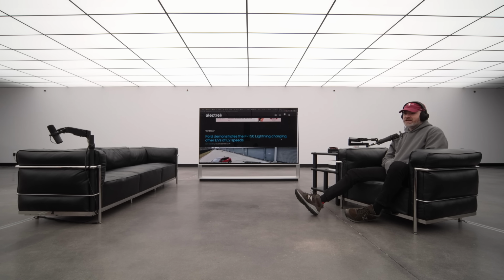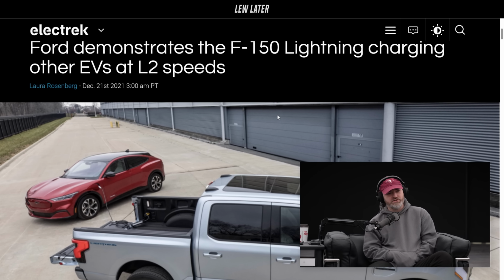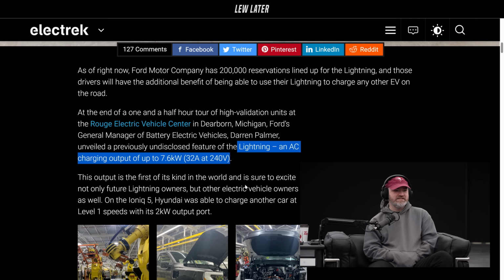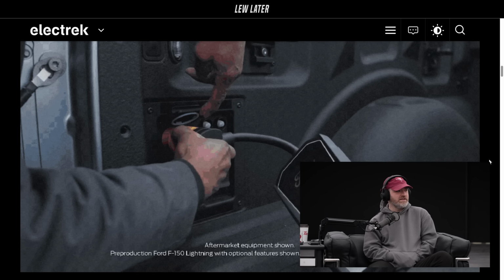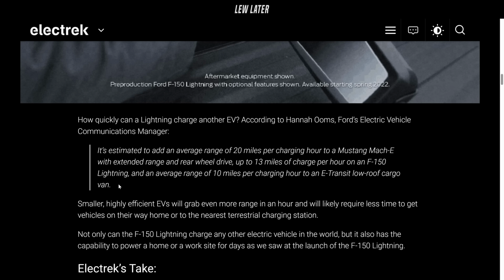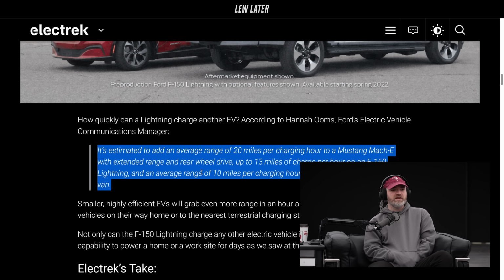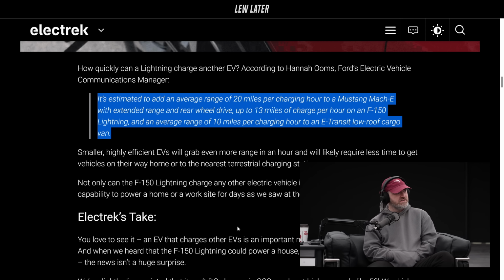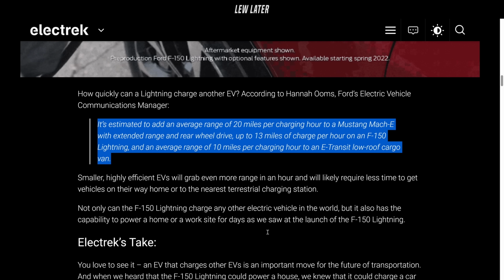Ford F-150 Lightning Can Charge Other EVs